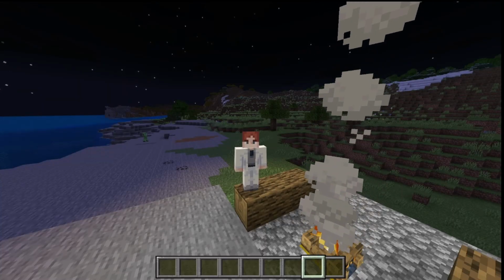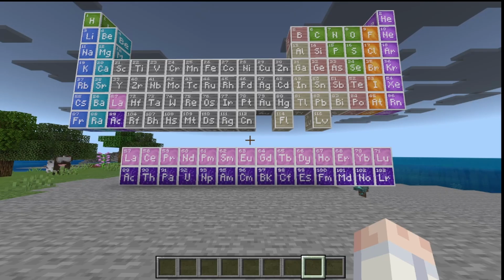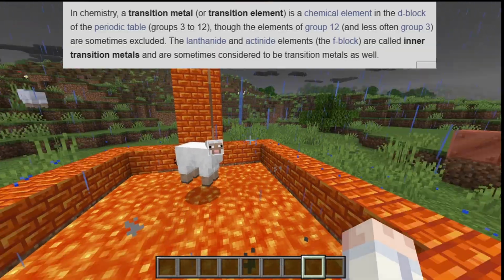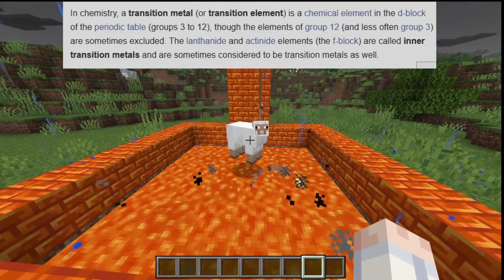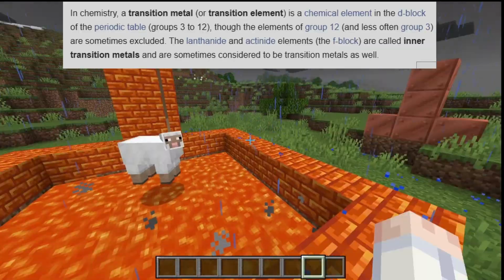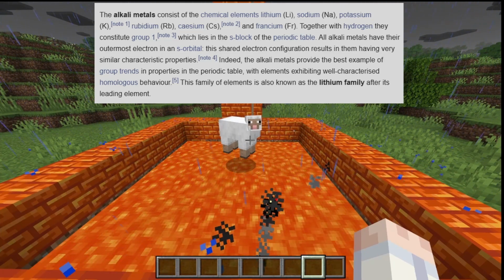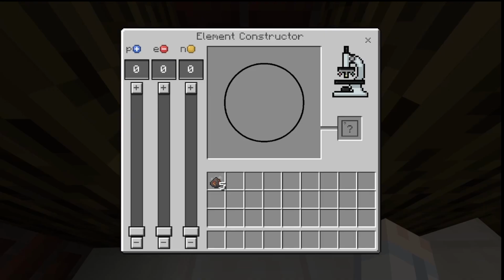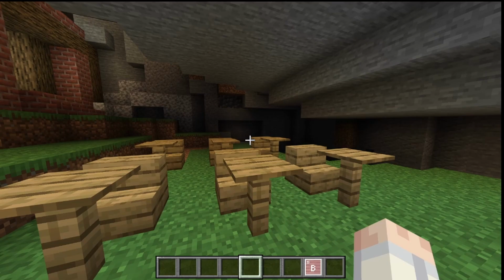A factually incorrect high school chemistry prestation